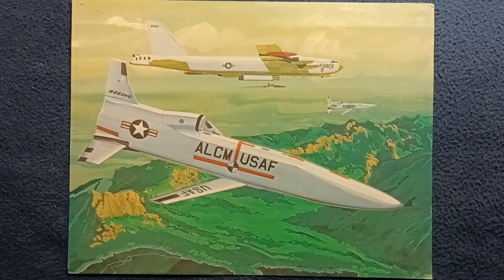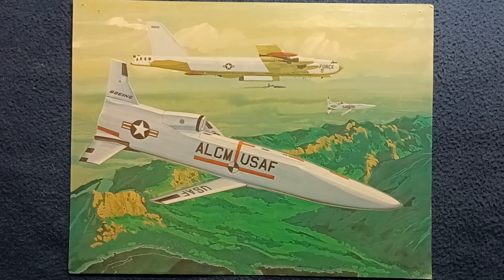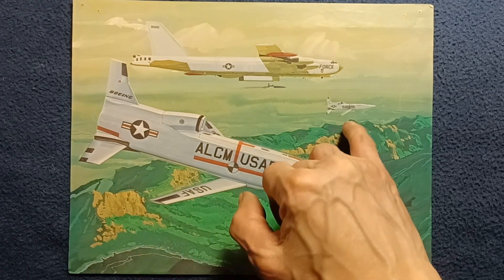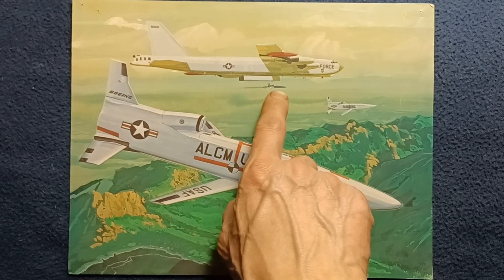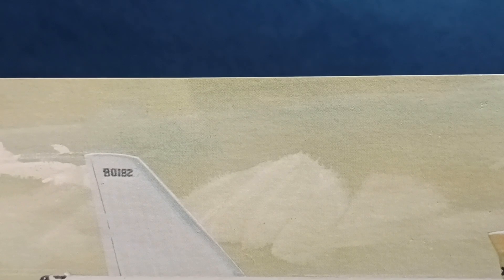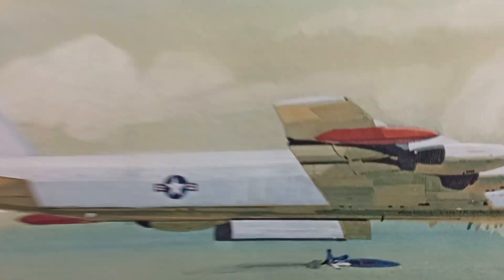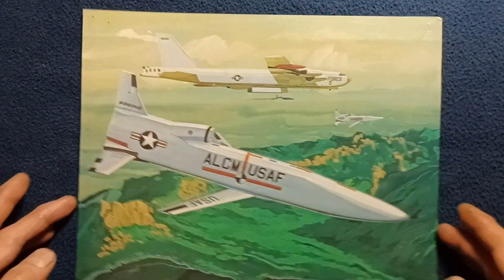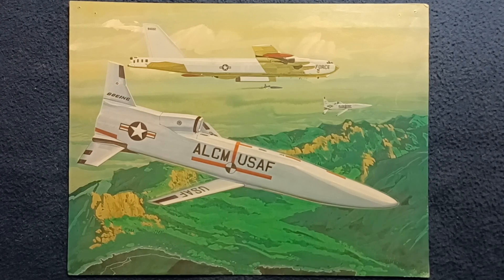BOEING ALCM / USAF (Air Launched Cruise Missile/United States Air Force), and B-52G/H, 1979?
CURIOS for the CURIOUS [134] : BOEING ALCM / USAF (Air Launched Cruise Missile/United States Air Force), and B-52G/H Stratofortress,  1979?